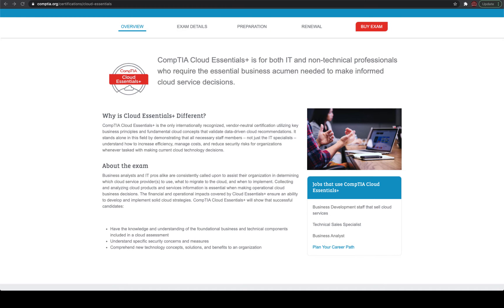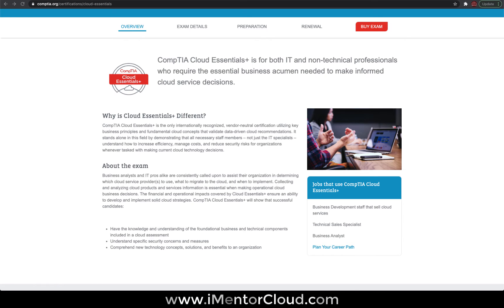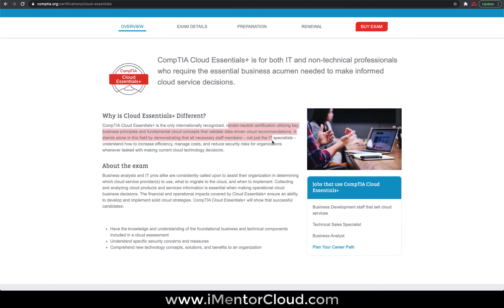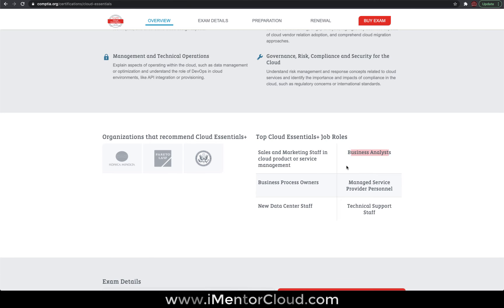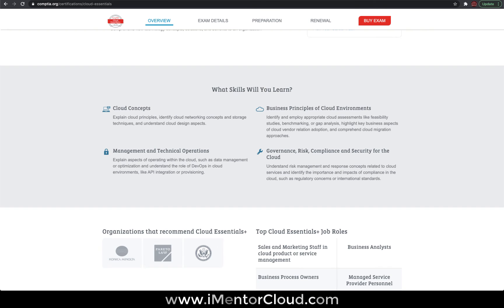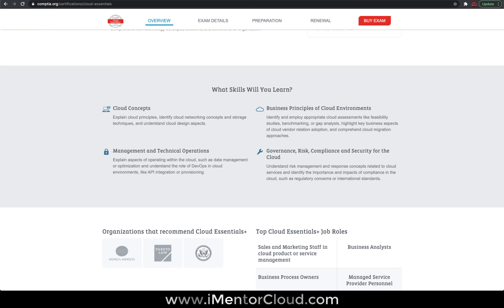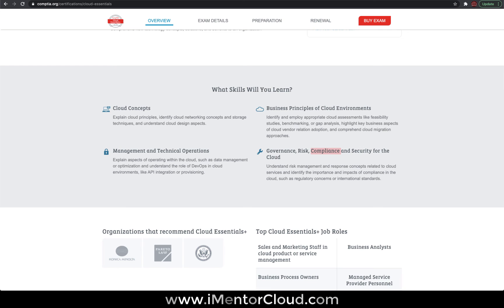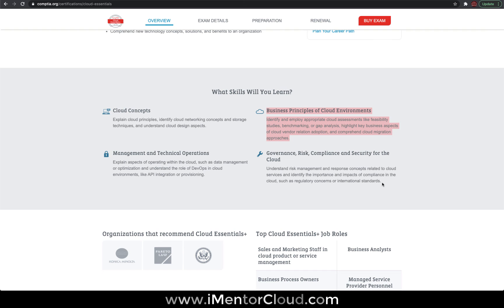Learn Cloud Computing from scratch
What do you need to start you career in cloud computing.

For Q&A , type your questions below.
You can also find me on other Social media platform

00:00 Introduction
03:51 Skills to learn
05:17 What are the risks